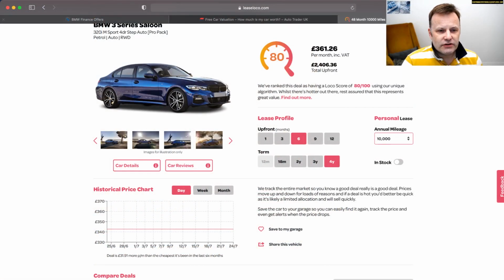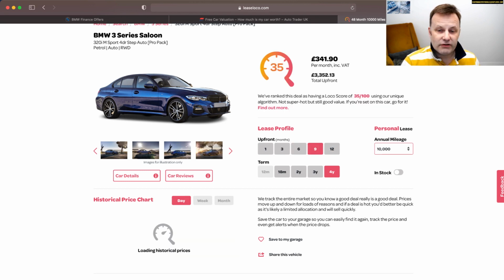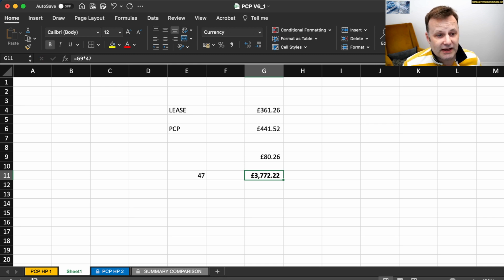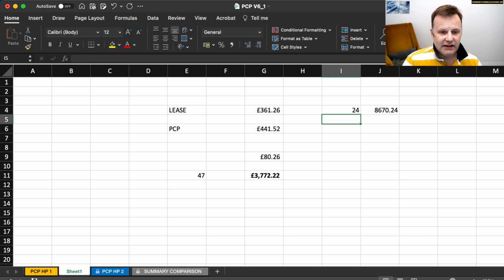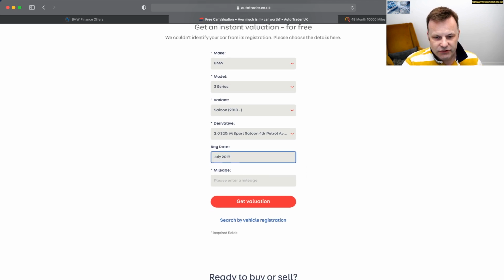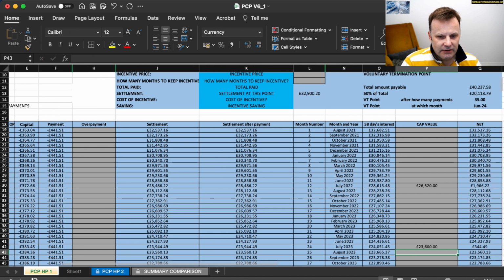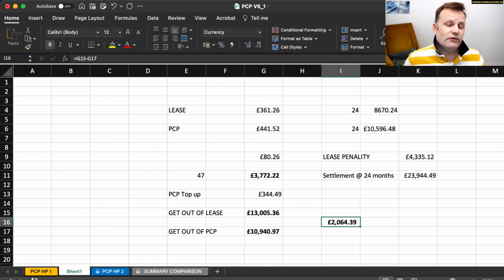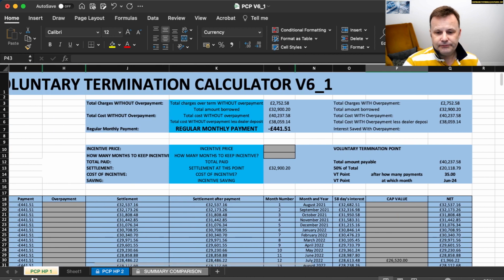PCP vs. LEASE: BMW 320i MSport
This video takes you through a current (July 2021) PCP and Lease deal on a BMW 320i MSport. It also considers which is cheaper if you wanted to get out of the car halfway though and also if you were to run it to the end.